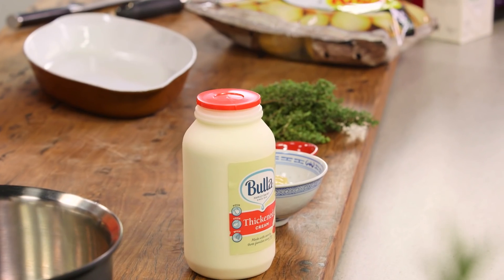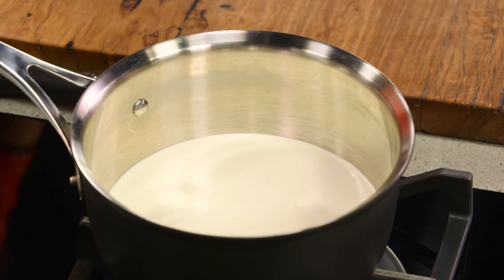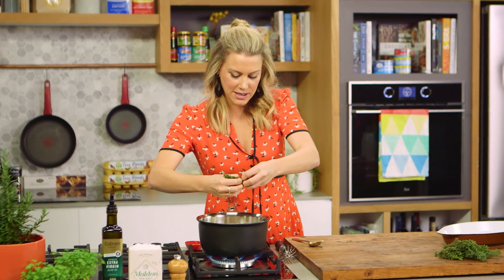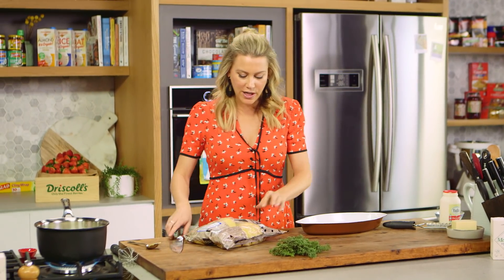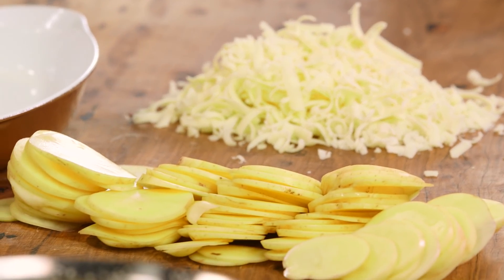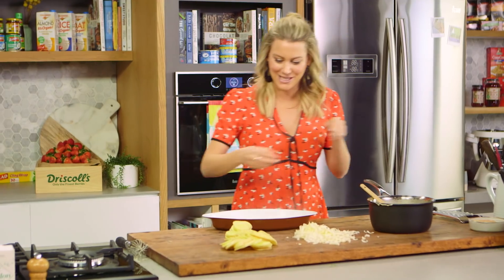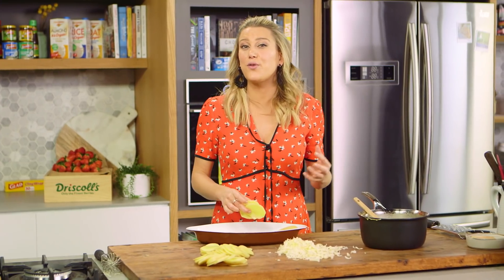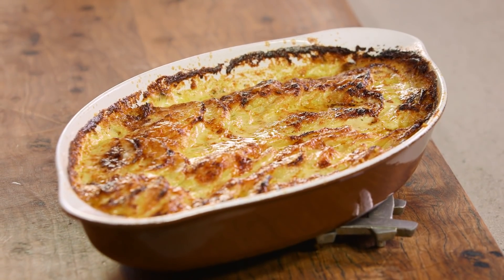Creamy Potato Bake | Everyday Gourmet S8 E63